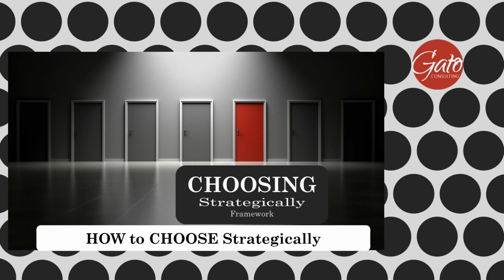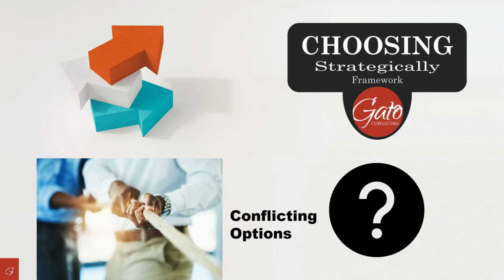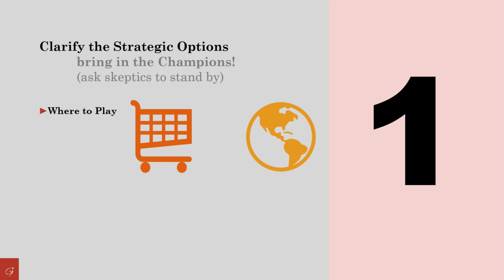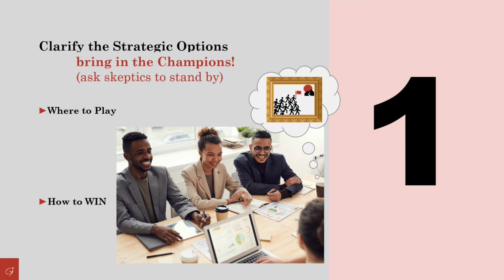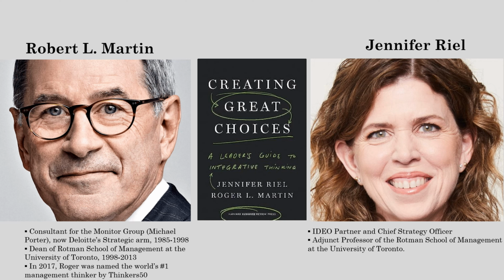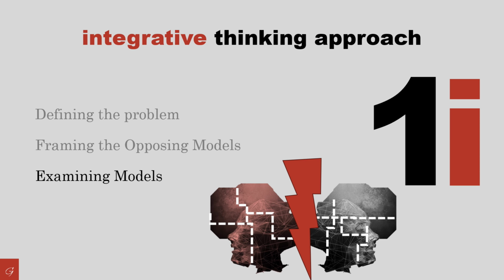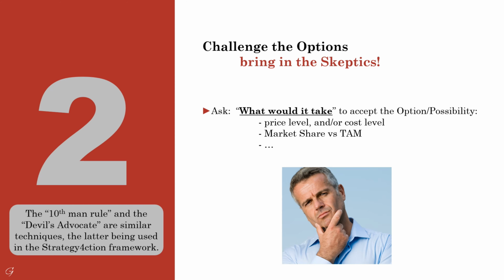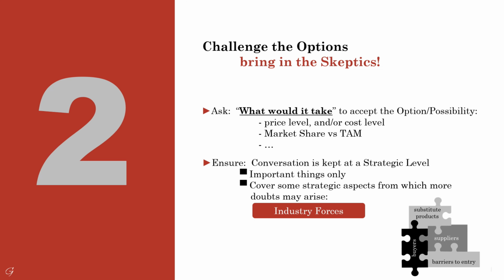CHOOSING STRATEGICALLY – 4/5 – How to Choose Strategically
Choosing Strategically will tell you what are the Strategic CHOICES you must consider for having a Strategy and how to make Strategic decisions that make a difference.  Sometimes it can be hard to make some Strategic Choices and you often have conflicting options or even a divided team around them; that is why the Choosing Strategically Framework will address how to make such choices while bringing your team together. This Framework is largely inspired by the playbook “Reverse engineering strategic options” developed by Roger Martin and described in the book “Playing to Win” which he wrote with AG Lafley. It also draws from the Integrative Thinking approach which has been championed by Roger Martin and is described in “Creating Great Choices” a book co-authored by roger and Jennifer Riel. Please check out the complete toolset that will allow you to implement this video